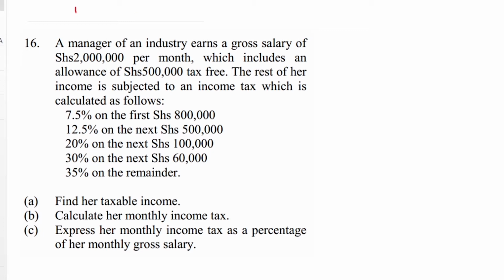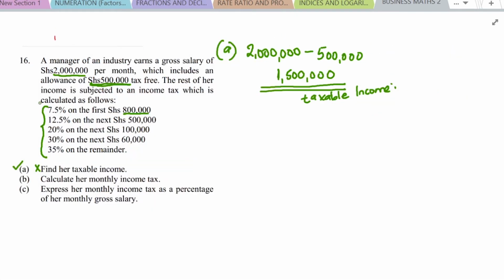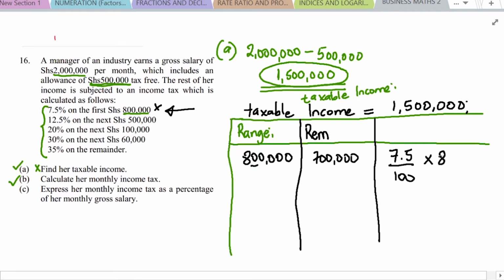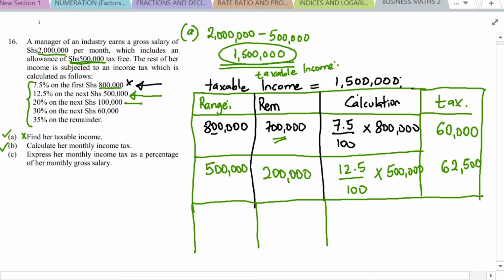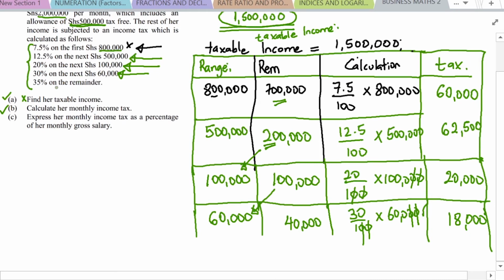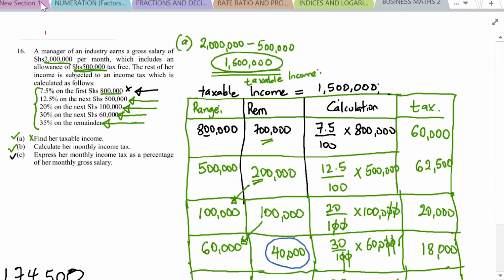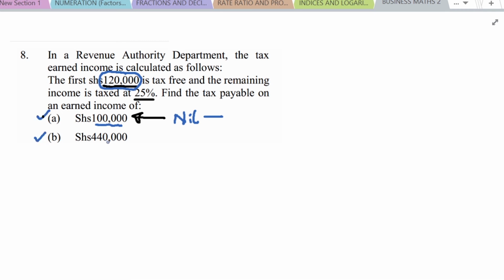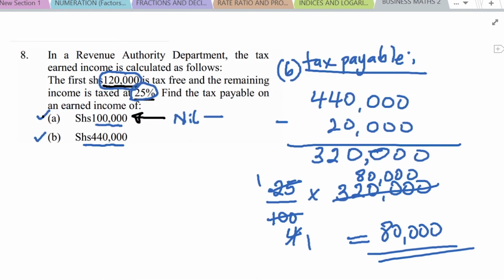Business Maths 2 - Taxation | Solved O Level Maths Past Paper questions